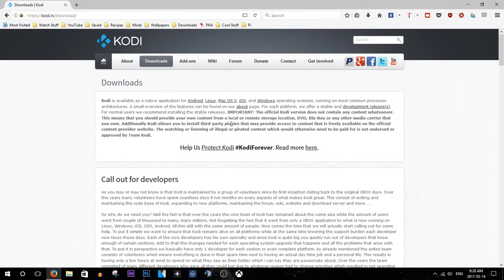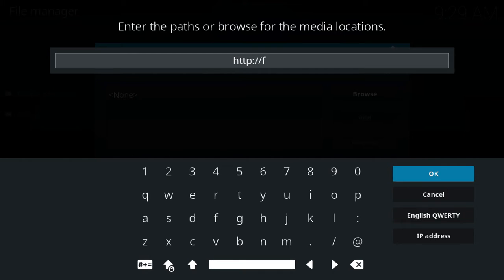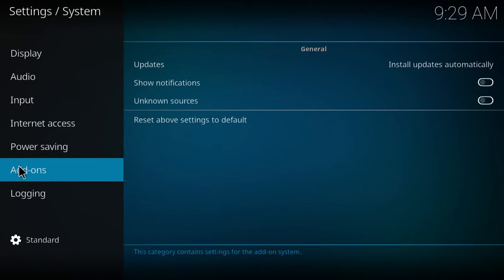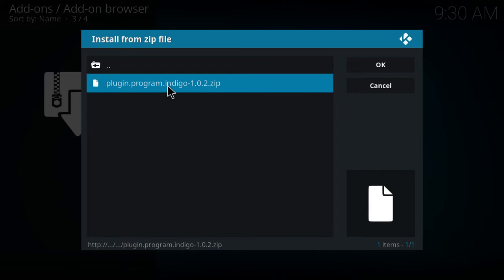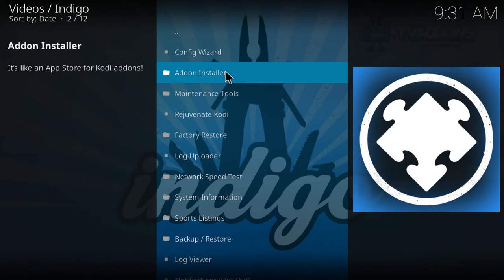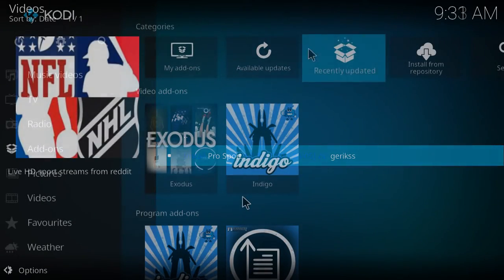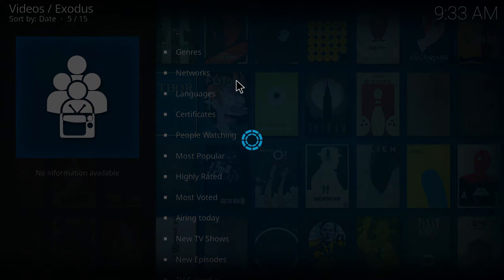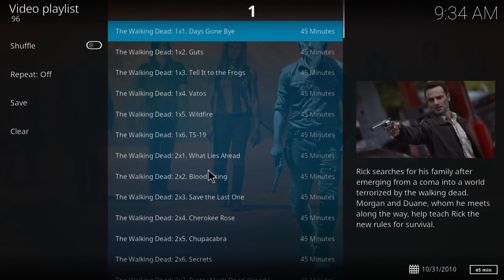How to Install Kodi Sources and Addons (v17)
Hey, hope this helped you out. I was so used to the old UI, it's tough adjusting to the new setup.